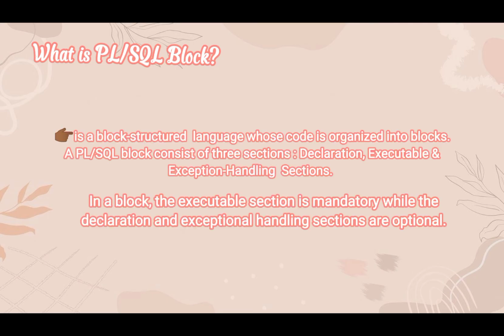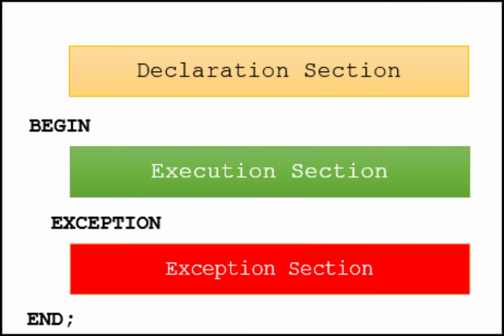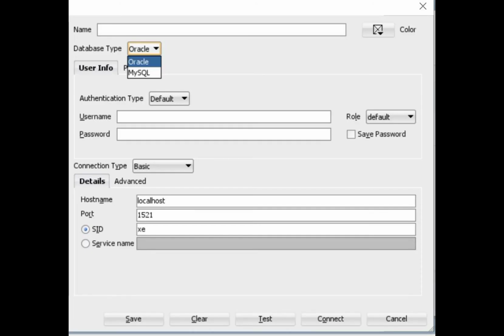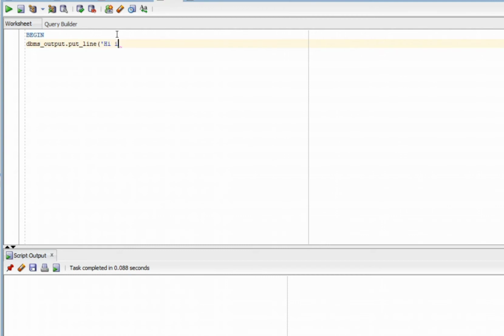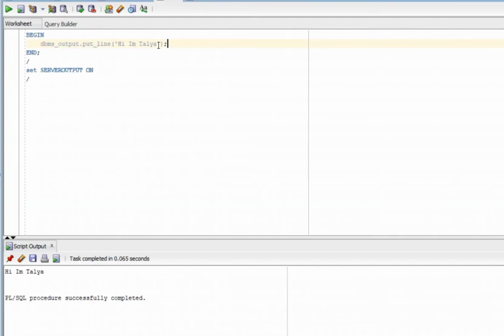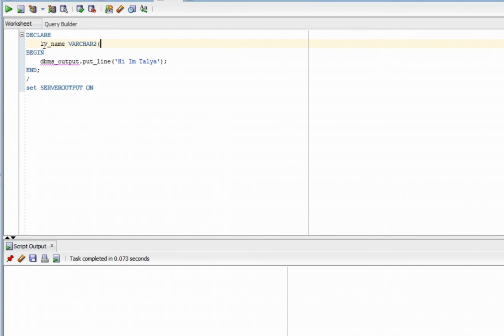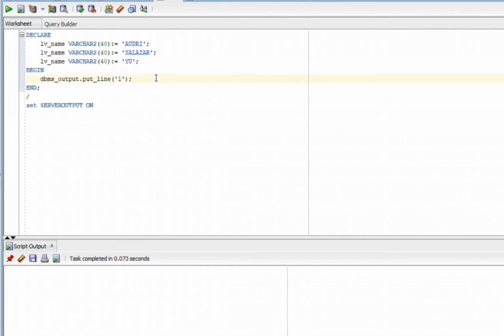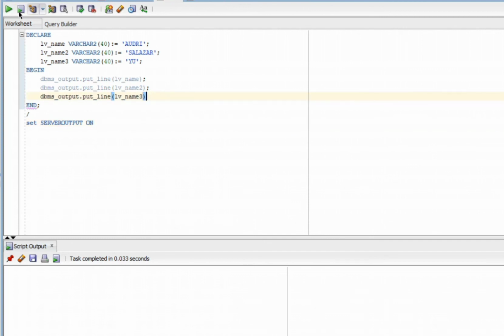Activity 2:1-2 [DBMS 2]